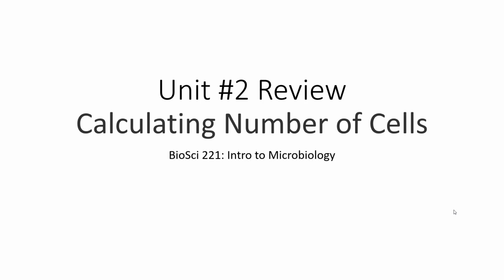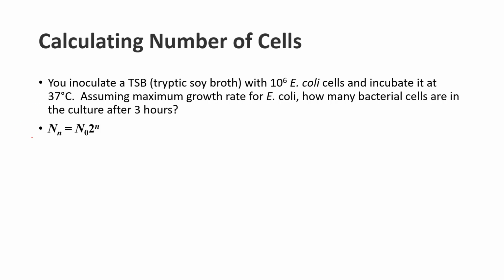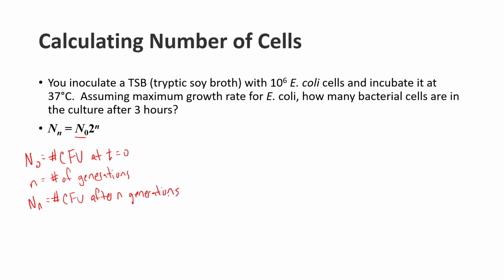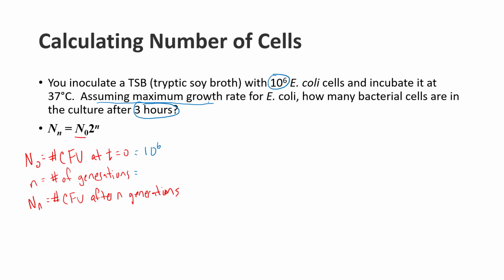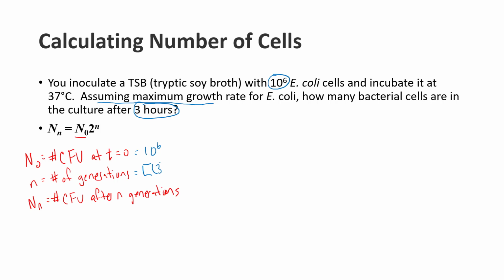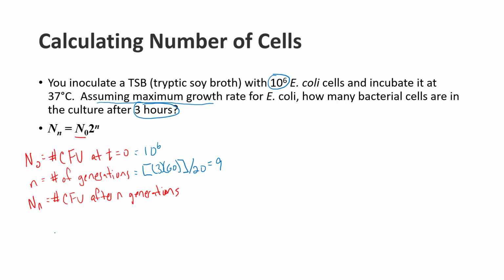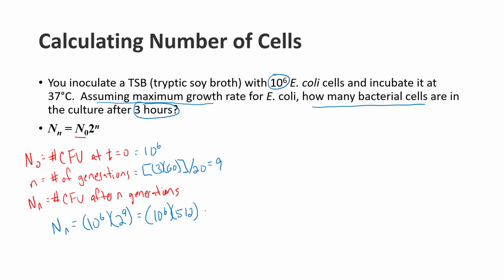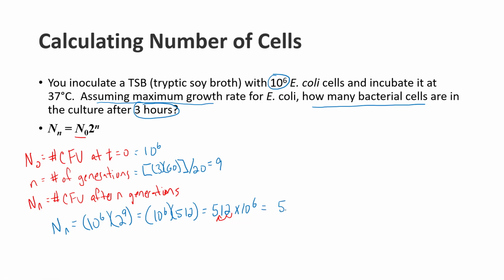Calculating Number of Cells